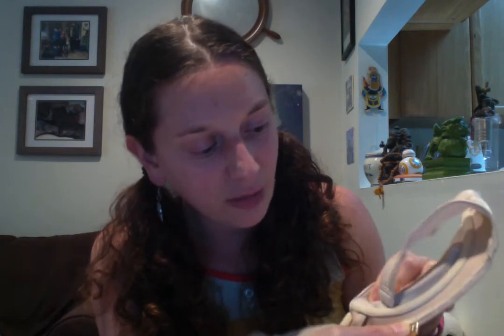Upbra review (with coupon code!)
review of the Upbra--use coupon code WB-10P-16 at checkout to receive 10% off!